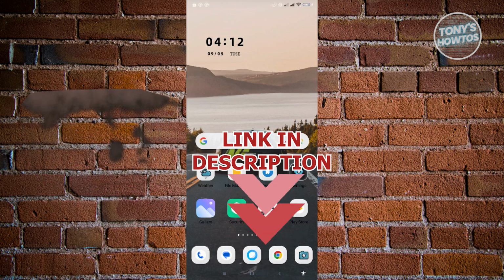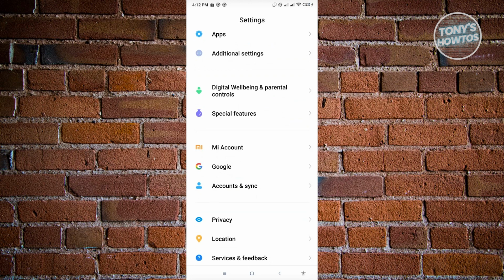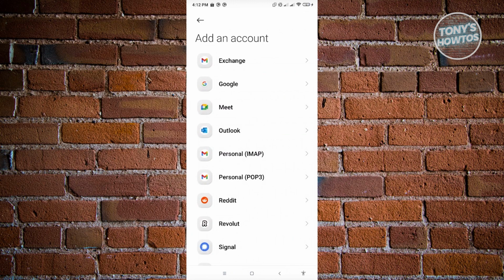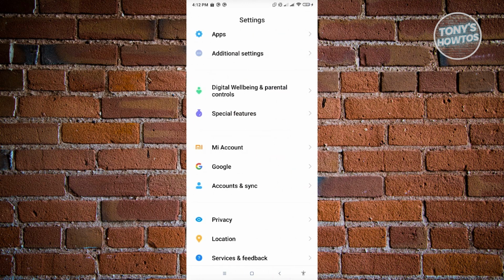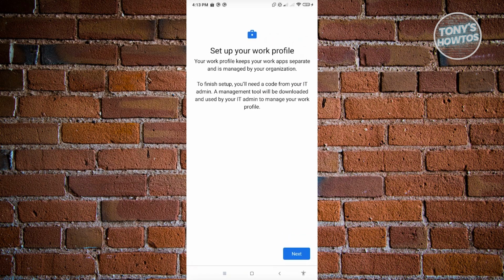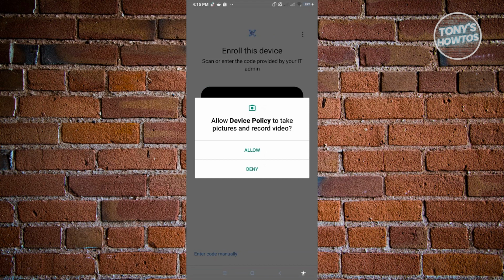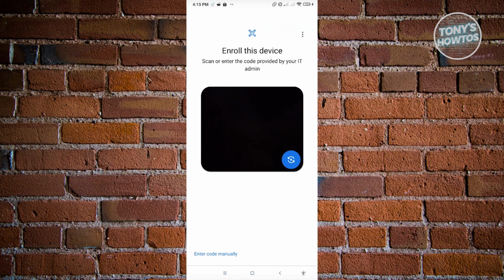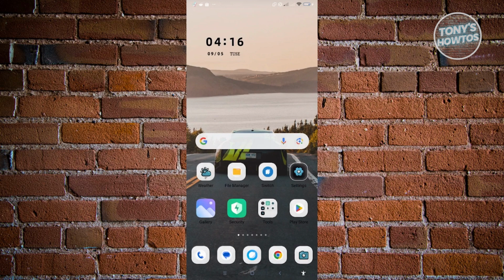How to Set Work Profile on Android (2026)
In this video I show you how to set work profile on android in 2026.
Do you want to know how to enable work profile android in 2026? Yes? Great!

I will show you the quick and easy tutorial how to create work profile in android.

This is a step by step instruction on how to set up work profile in android . This is valid for iPhone models 8, X, XS, 11, 12, 13, 14 or higher with iOS 17, 16, 15, 14, 13, 12 and earlier. This is valid for Huawei, Samsung, Google Pixel, Xiaomi and other phones running Android version 11, 12, 13, 14. This is valid for Windows 7, 8, 10, 11. This is valid for Mac.